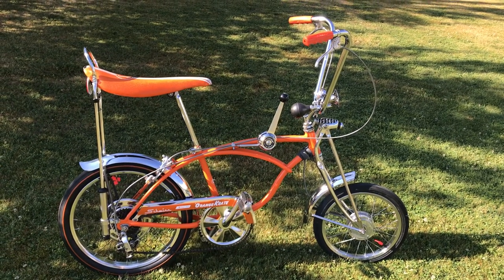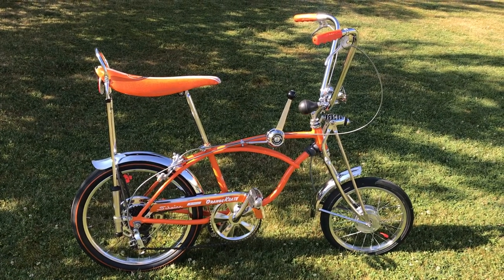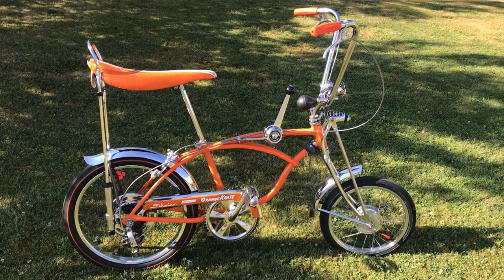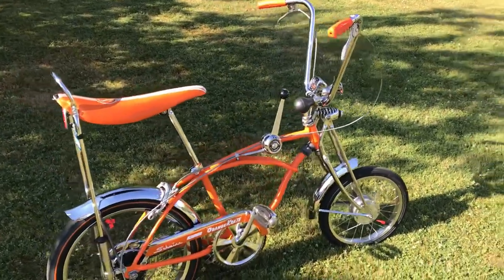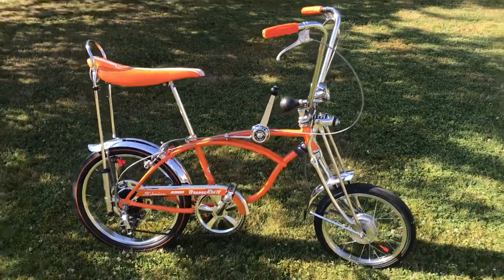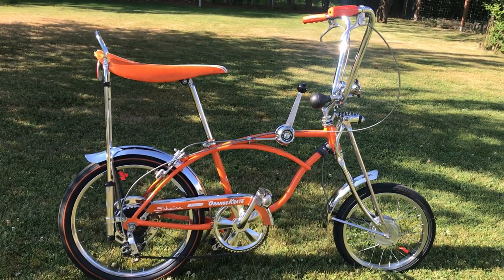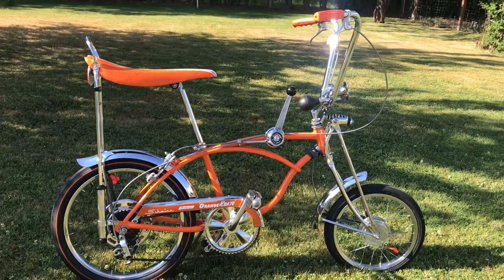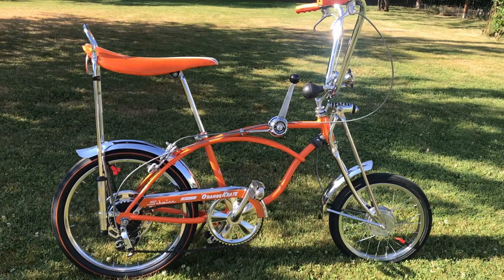Schwinn Stingray Youtube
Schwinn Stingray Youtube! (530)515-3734